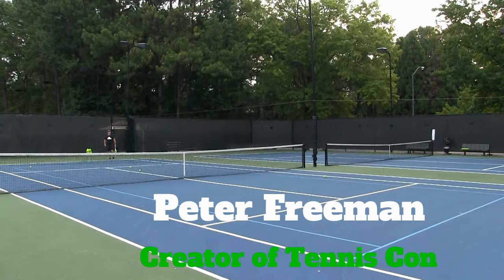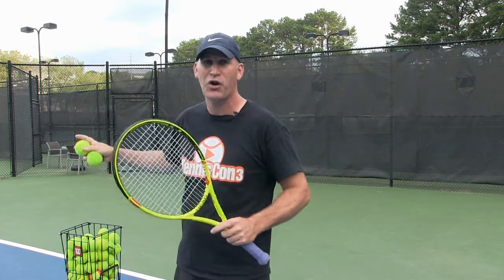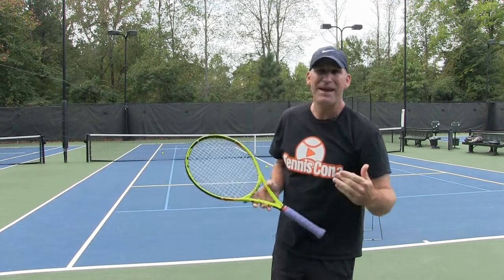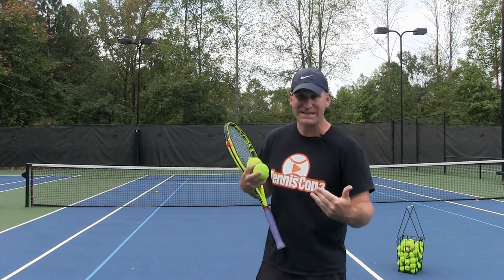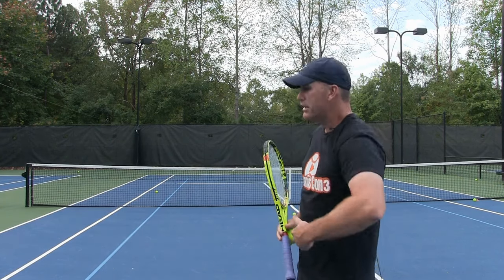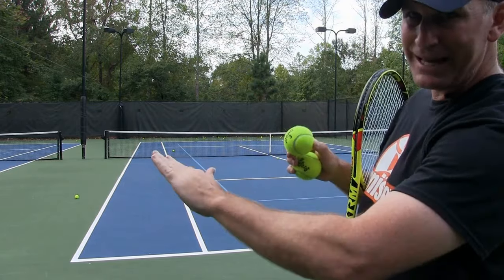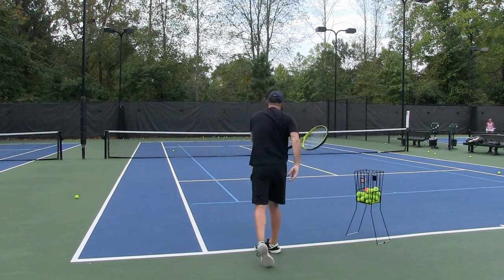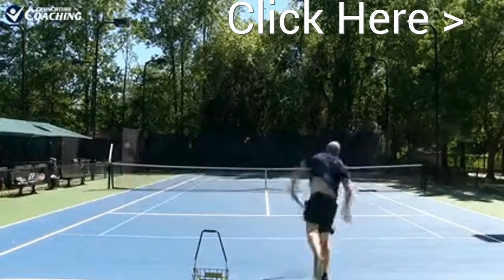Fix your Slice Serve in 26 Minutes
Unlock the secrets to a powerful and versatile slice serve with our comprehensive 26-minute tutorial! 🚀 In this in-depth guide, we break down common mistakes that lead to a weak slice serve and provide expert insights on how to transform it into a weapon on the court.

🔄 Learn the art of generating speed, creating dynamic angles, and mastering placement for a slice serve that keeps your opponents guessing! Our step-by-step tutorial is designed to help players of all levels enhance their skills and add variety to their game.

🔍 Key Takeaways:
✅ Identify and correct common errors for a more potent slice.
✅ Increase serve speed with proper technique.
✅ Explore different angles and placements to outsmart your opponents.

🔥 Whether you're a beginner or an experienced player looking to refine your slice serve, this tutorial is your ticket to a more effective and strategic game on the tennis court!

🎥 Don't miss out on the action! Watch the full tutorial now to elevate your slice serve to new heights. 🚀🎾